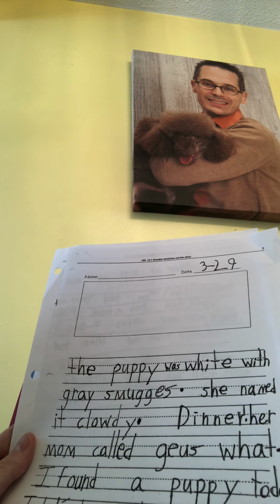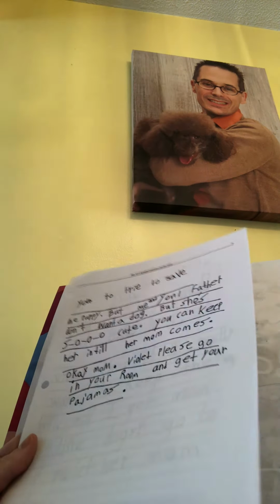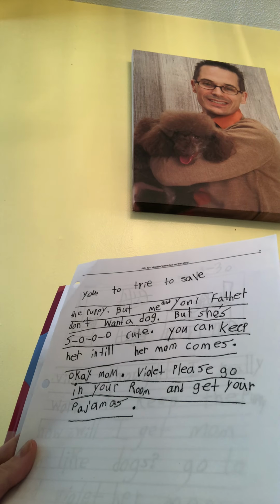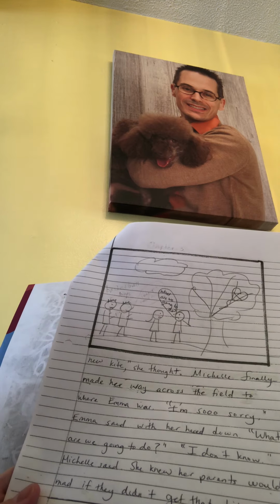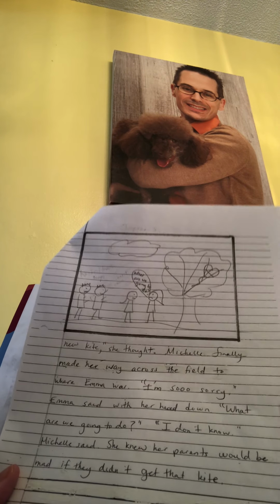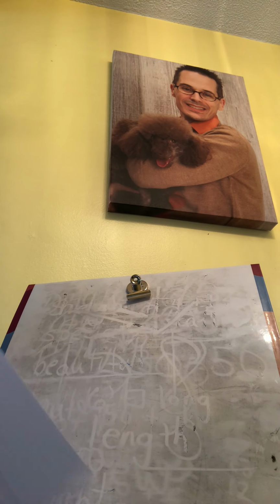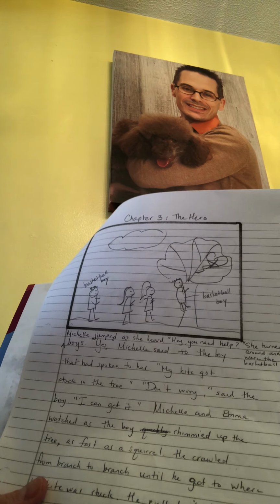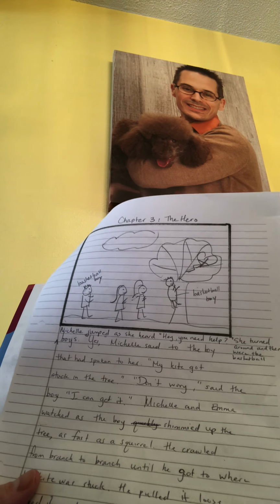Realistic Fiction - Including Chapters